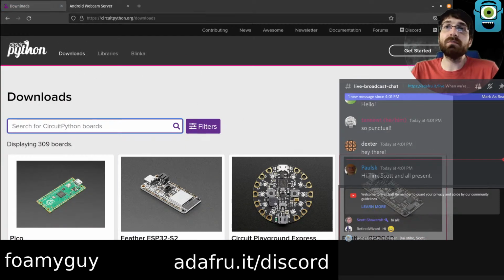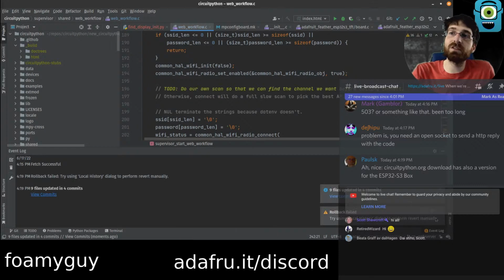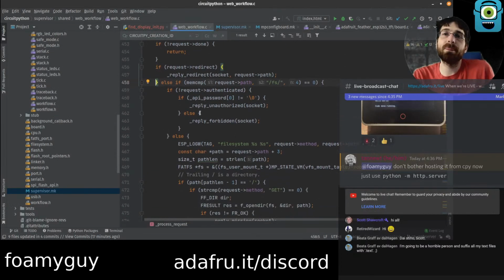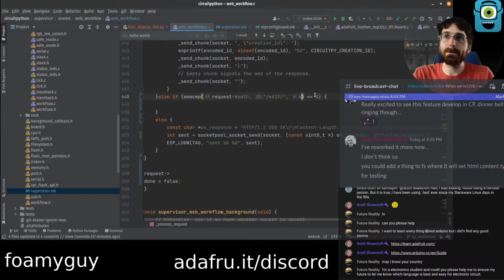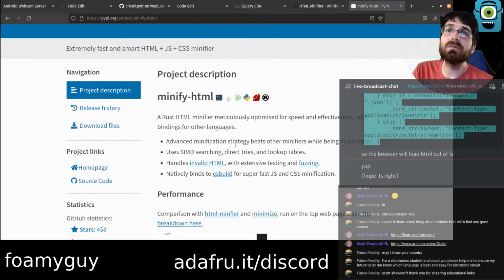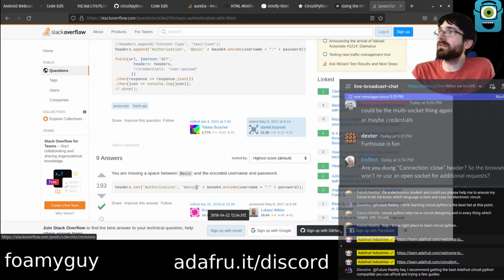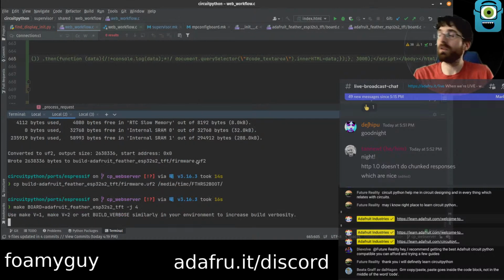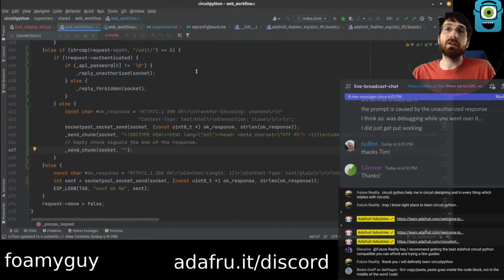Deep Dive w/ Tim: Playing With the New Web Workflow